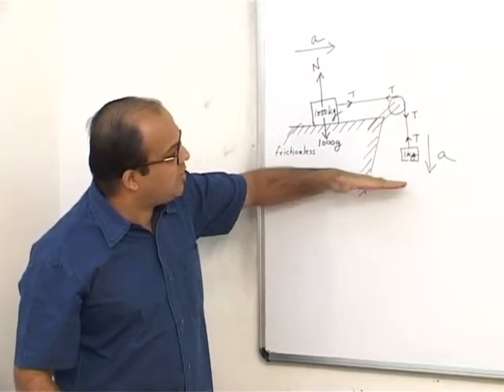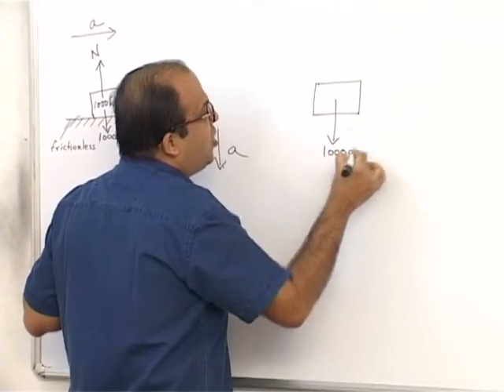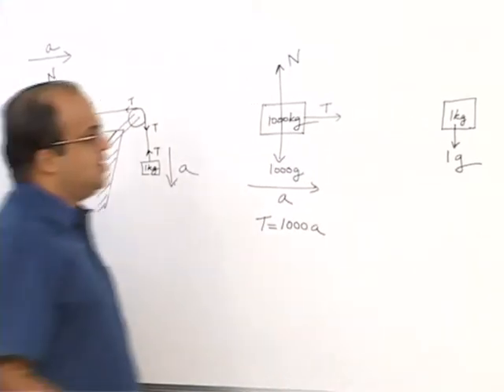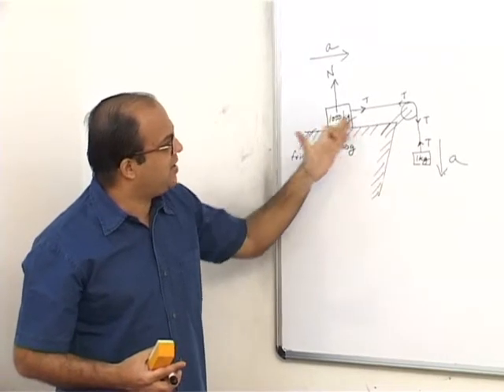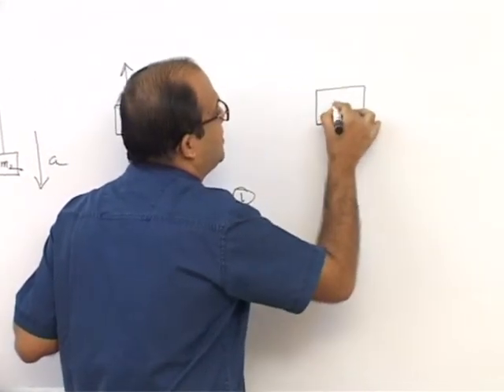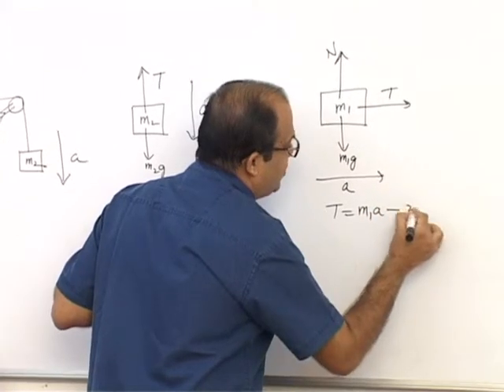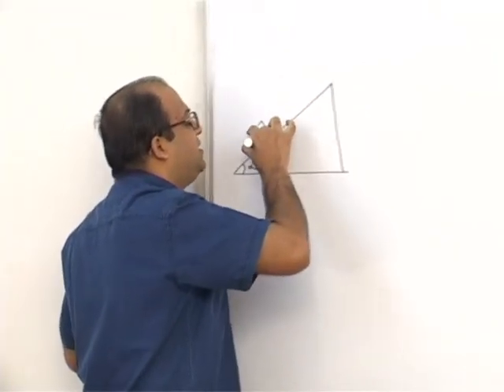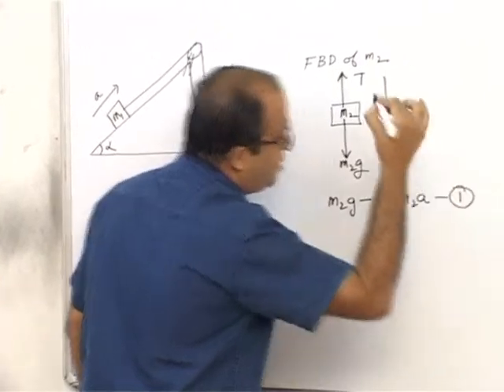Newton's Laws Part 9 Basic Problems